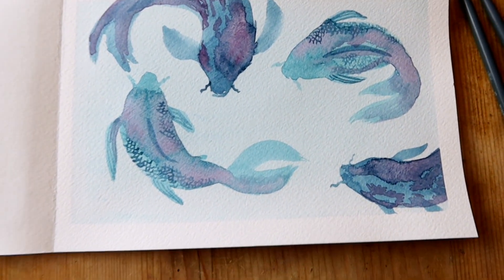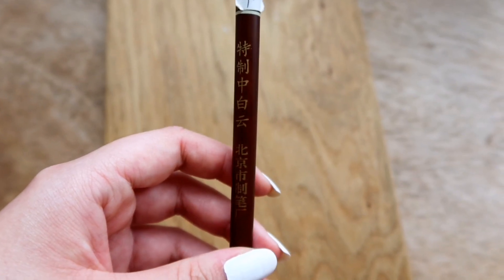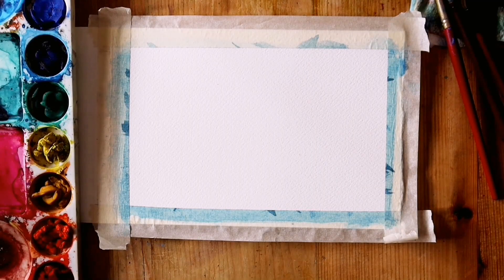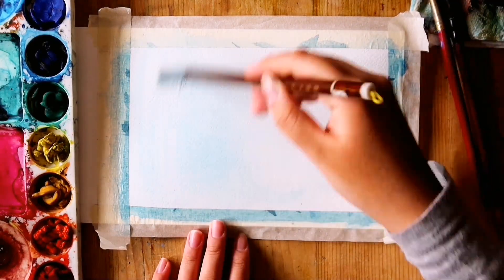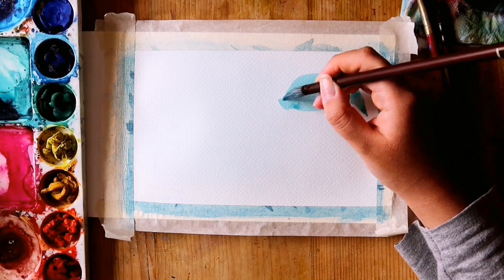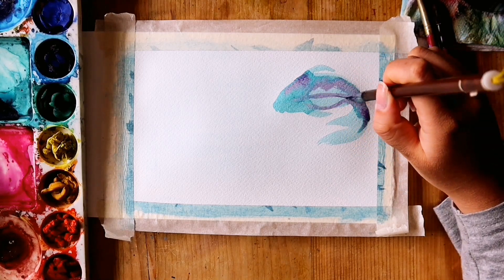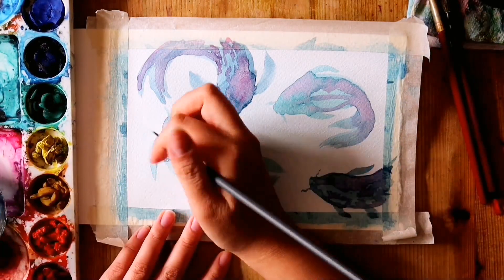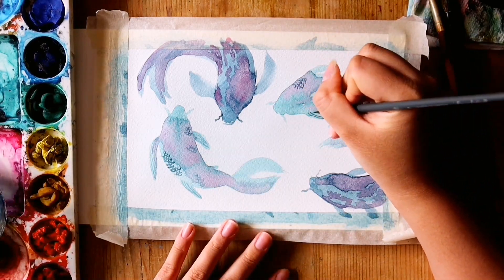Paint with me : How to paint a watercolor koi fish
This is a step by step watercolor tutorial on how to paint an easy watercolor koi fish!
Following on with trying out a Chinese inspired style of painting with watercolor, I naturally wanted to experiment with painting koi fish

Love this simple suggestions of koi fish, and this is my process made into easy steps for beginners to try :)